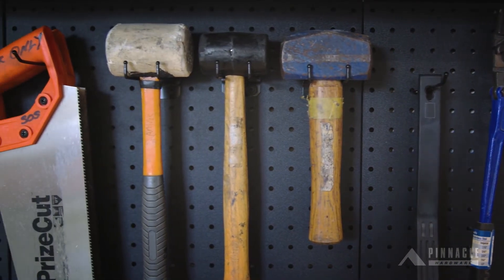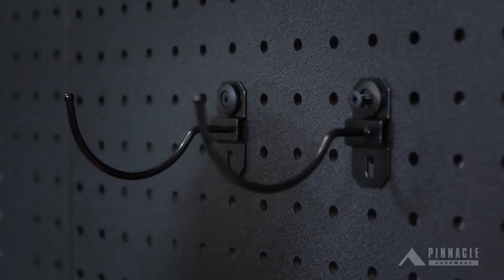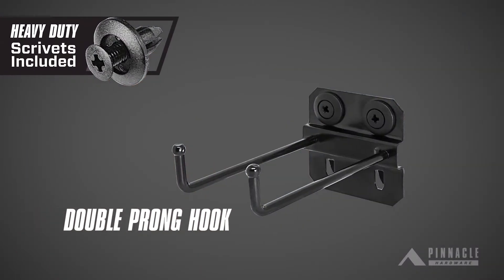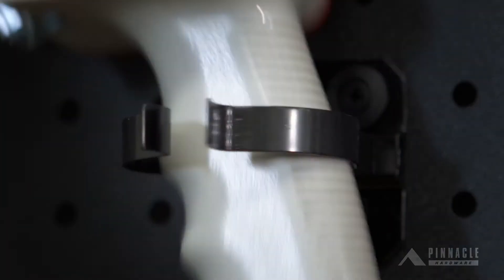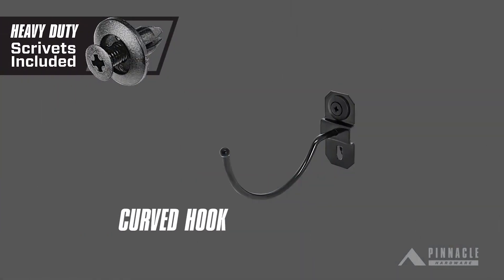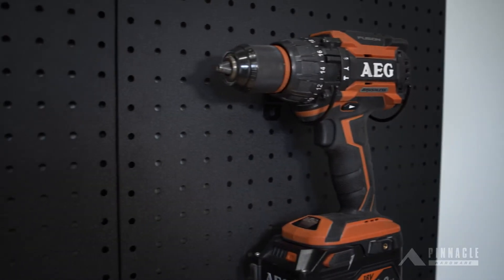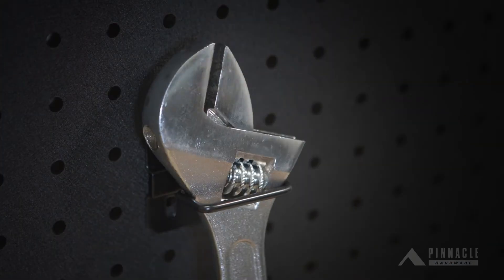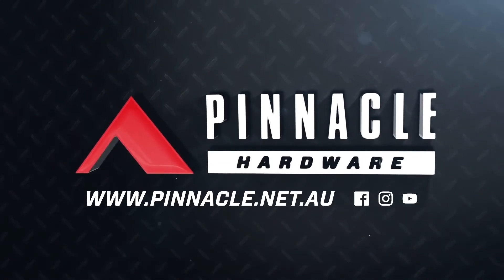How to choose the right pegboard hook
A good pegboard is nothing without its hooks!

In the previous video we showed you how to install our 900 x 450mm Matte Black Pegboard. This video highlights some basic uses for some of our less obvious pegboard hooks.